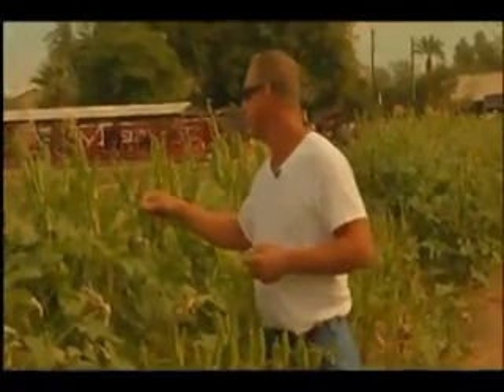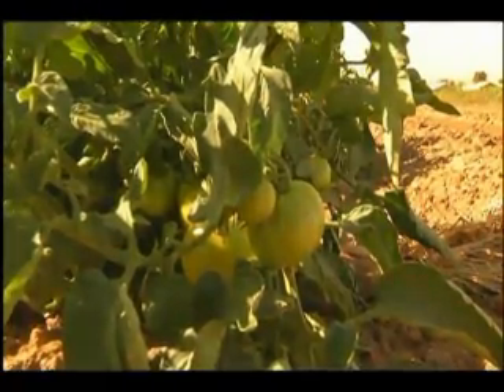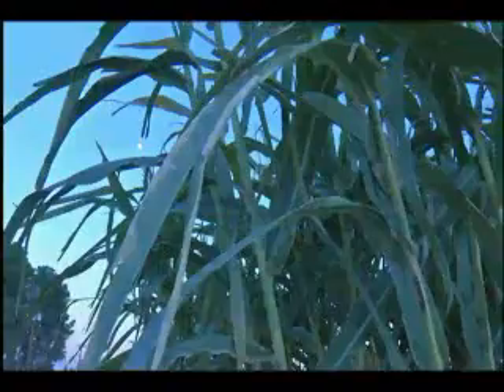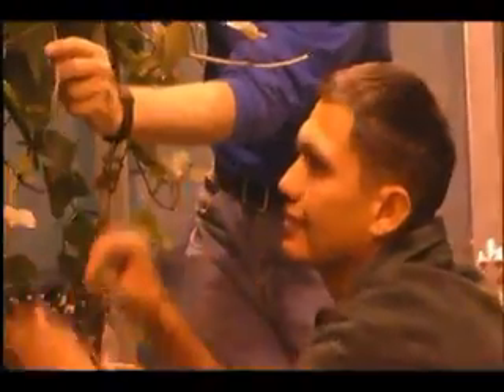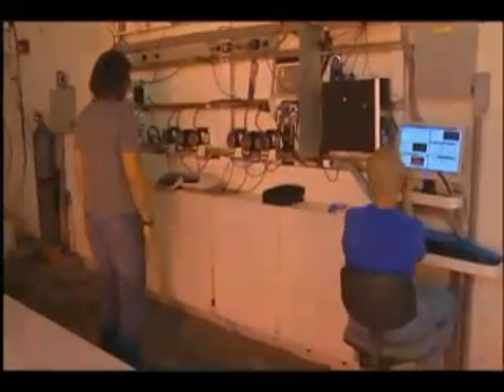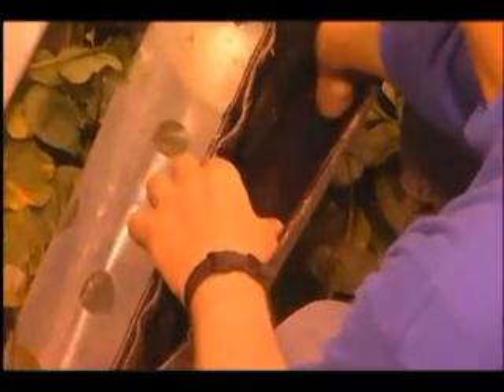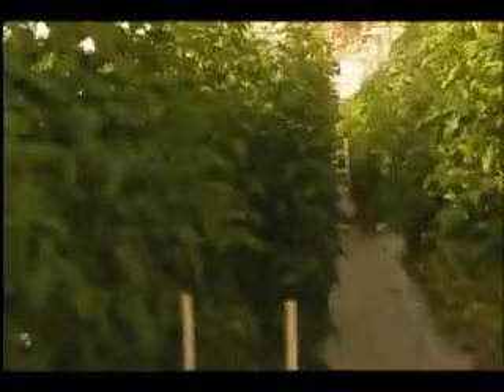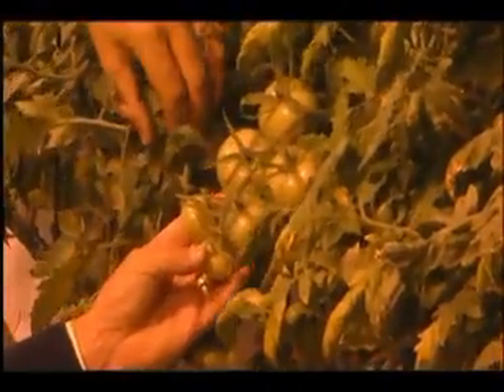Lunar greenhouse prototype designed to grow vegetables in space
What if you wanted to grow food in places where the climate isn't so friendly? At the University of Arizona, agricultural engineers developed a prototype 18-foot greenhouse designed to grow vegetables in space.

Plant scientists developed a computerized system that uses water-cooled sodium vapor lamps instead of sunlight and mineral nutrient solutions instead of soil.

"It provides carbon dioxide, it provides water, it provides nutrients and it provides light," says Dr. Gene Giacomelli, of the University of Arizona Controlled Environment Agriculture Center in Tucson.

The Lunar Greenhouse, a robotic recycling and food production chamber, is inspired by concepts from UA's commercial hydroponic greenhouse. Engineers say a collapsible module could be flown in on a spacecraft, deployed, and be growing food even before explorers arrive. "The water turns on, the lights turn on, the seeds that are already put in place begin to grow," Dr. Giocomelli said.

University of Arizona scientists are already testing the lunar greenhouse concept not on the moon but at the South Pole. A greenhouse module deployed to the South Pole is up and running, growing vegetables for researchers that are working in an area typically cut off from the outside world six to eight months a year.